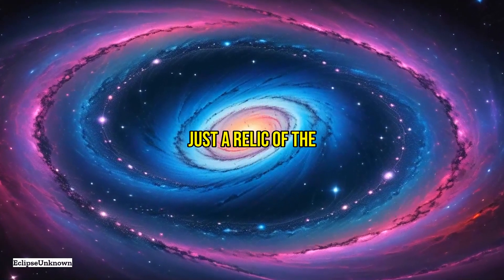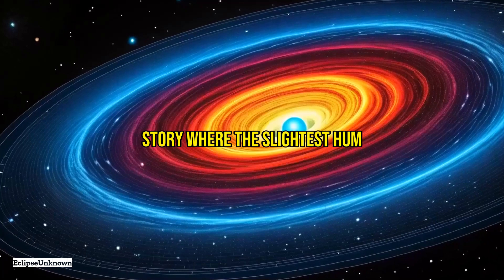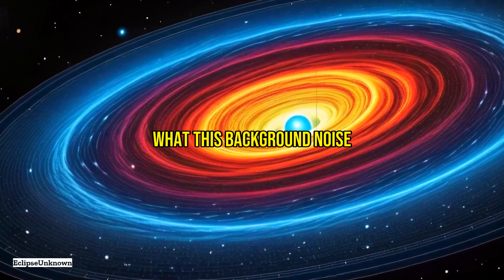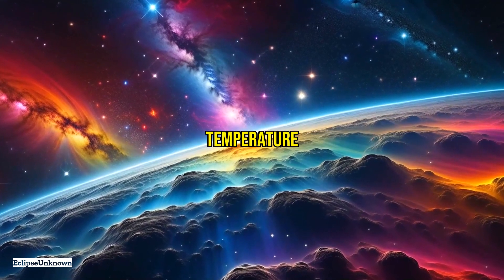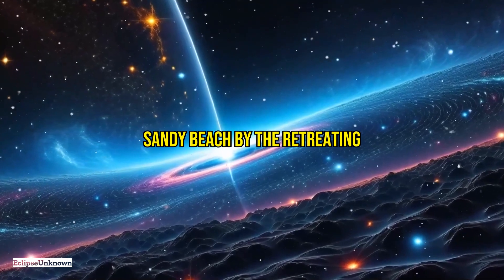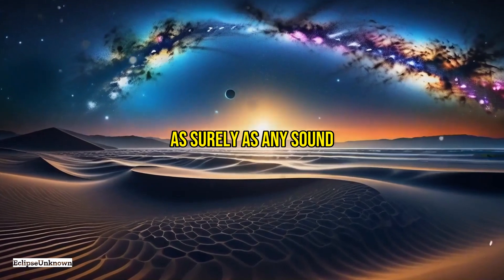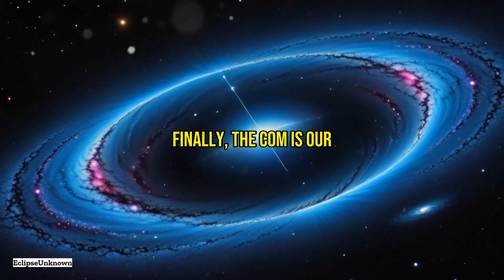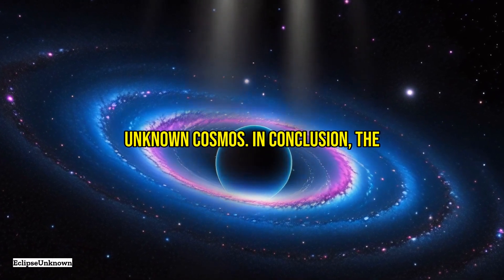Unraveling the CMB: The Enigma of the Universe's Background Noise | Cosmic Clues Uncovered!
The enigma of the universes background noise
Dive into the cosmic mystery of the universe's background noise with our latest video, which explores the enigmatic signals of the Cosmic Microwave Background (CMB). This isn't just about a faint hum from the past; it's about decoding a message that holds the key to the universe's greatest secrets. Here's what you'll uncover in this intriguing space detective story:

- The accidental discovery of the CMB by Arno Penzias and Robert Wilson in 1965 and its impact on astronomy.
- Insights into the CMB as a cooled remnant of the early universe, offering a glimpse into a cosmic infancy 380,000 years after the Big Bang.
- The significance of the temperature variations in the background noise, revealing the seeds of galaxies, stars, and planets.
- Cosmic sound waves imprinted in the early universe's hot plasma and their implications for our understanding of cosmic structures.
- The clues hidden within the CMB's patchwork that test the theory of cosmic inflation and quantum fluctuations.
- Revelations from the Planck satellite's detailed mapping of the CMB, hinting at new physics and the possibility of a larger multiverse.
- The search for the cosmic neutrino background and its subtle influence on the CMB.
- Ongoing efforts to detect polarization patterns in the CMB, seeking signatures of gravitational waves from the universe's infancy.
- The CMB as our cosmic horizon, the edge of the observable universe, and the boundary between the known and the unknown.

The video encapsulates the essence of 'The Enigma of the Universe's Background Noise'—a concept that extends beyond the static and reaches into the profound depths of space and time. With each discovery, we inch closer to answering the ultimate cosmic questions. Join us as we interpret the whispers of ancient light, unlocking the cosmic secrets embedded in the CMB.